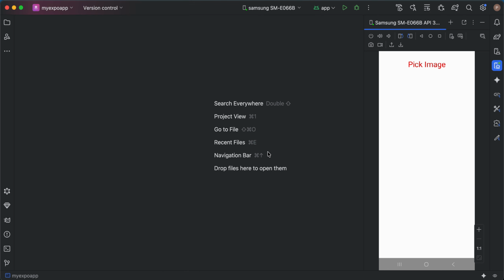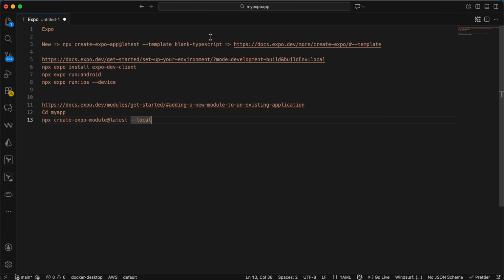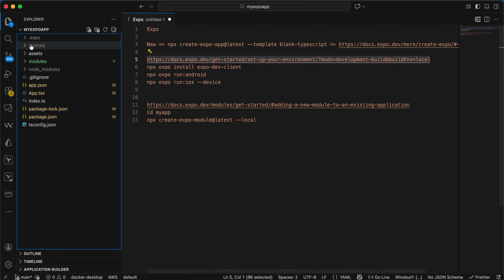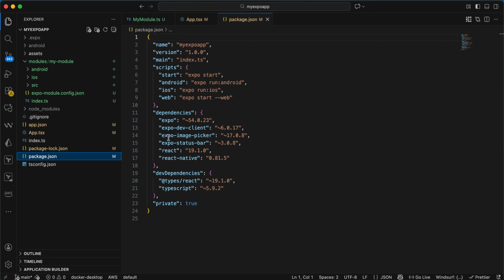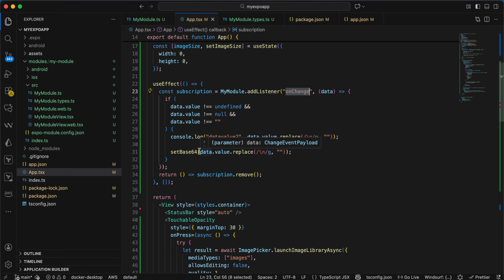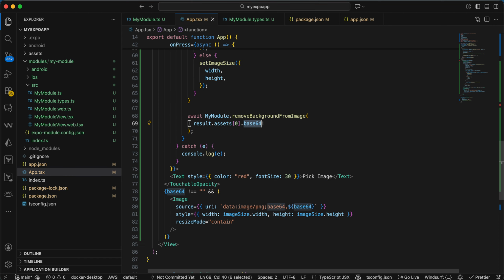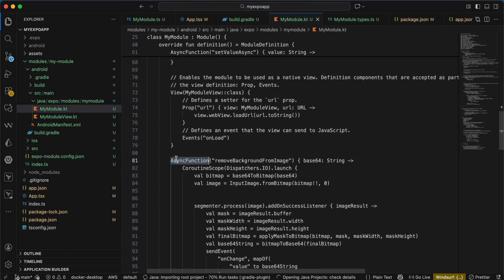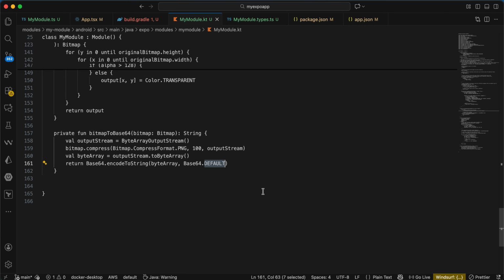How to Remove Background From Image in Expo React Native for Android using MLKit Selfie Segmentation